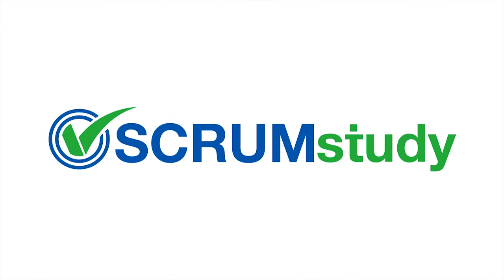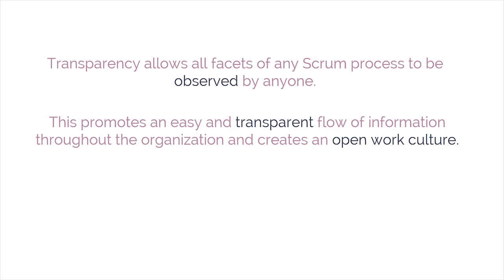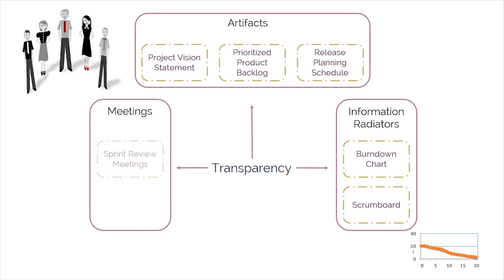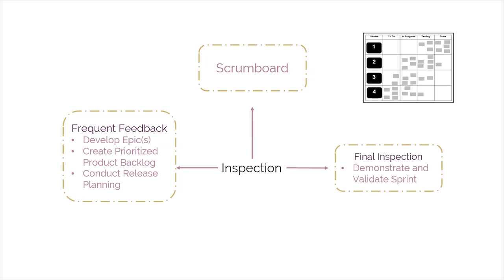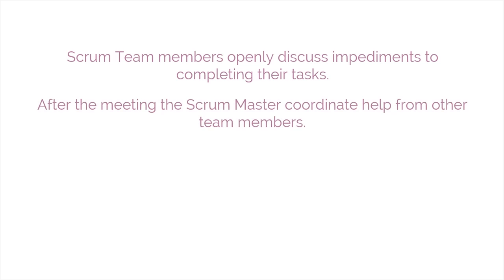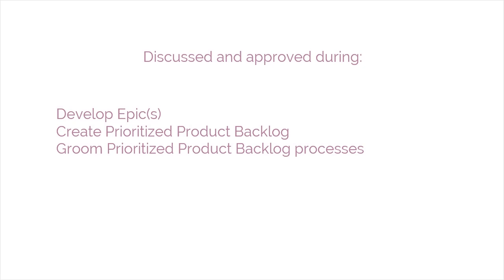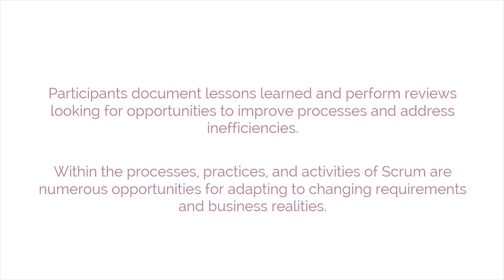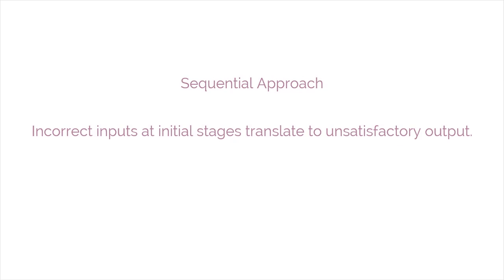What are the three main components of empirical process control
This video will describe about the Empirical Process Control.If inputs and processes are in control and are reliable, we can get reliable outputs (which are generally the case with Waterfall model).